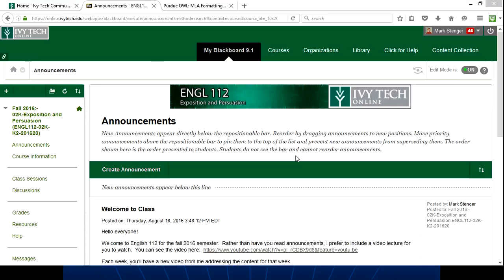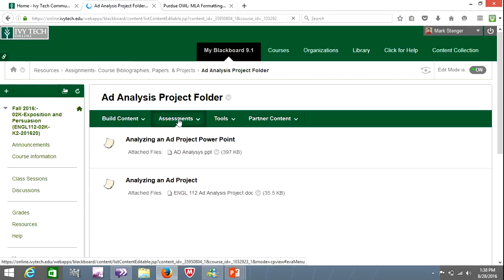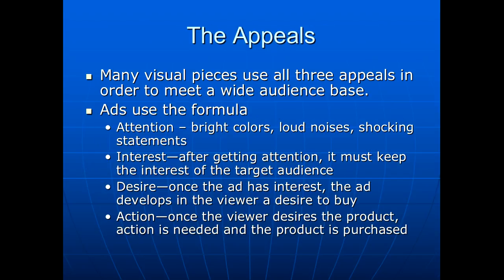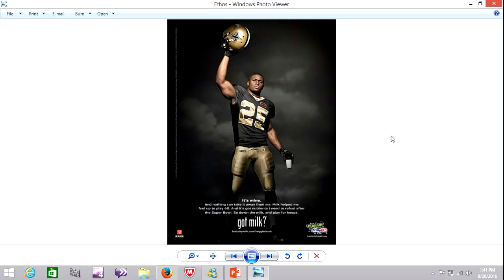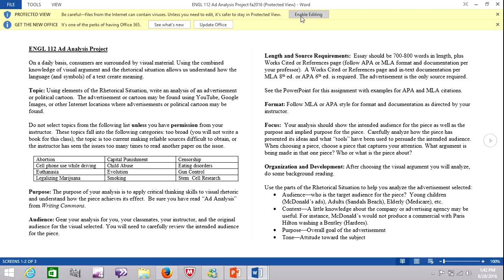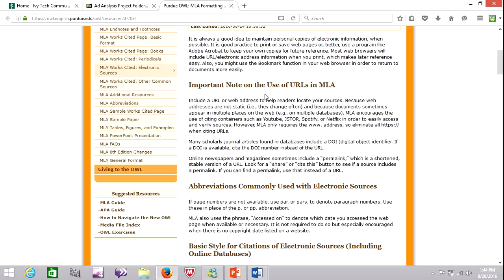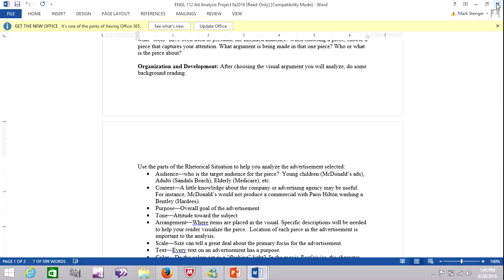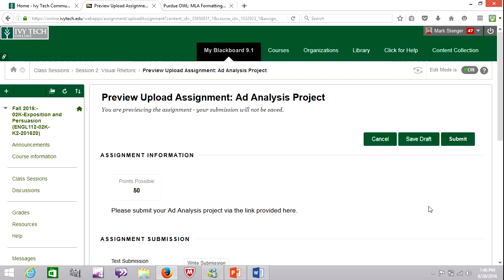Ivy Tech English 112 Session Two